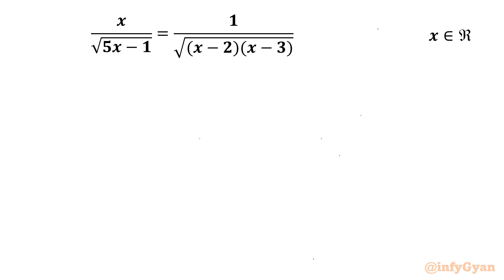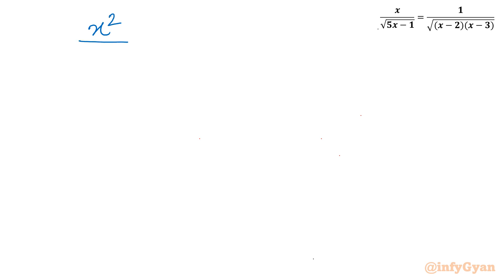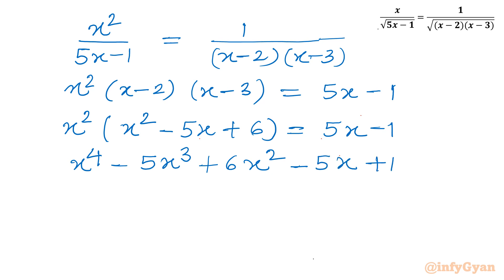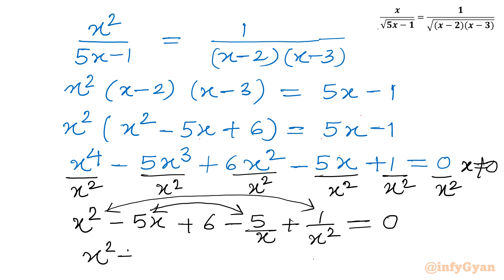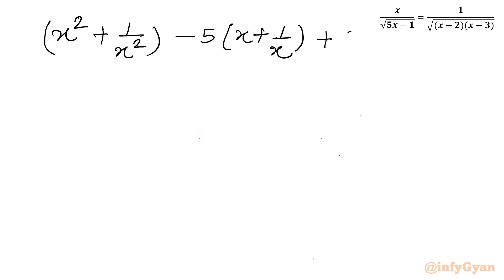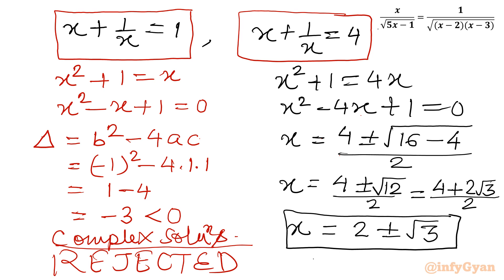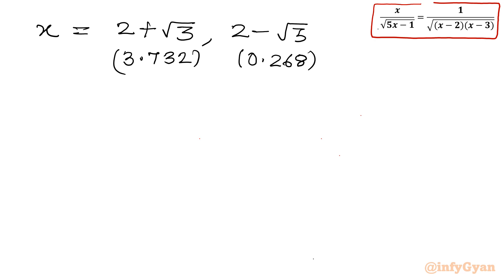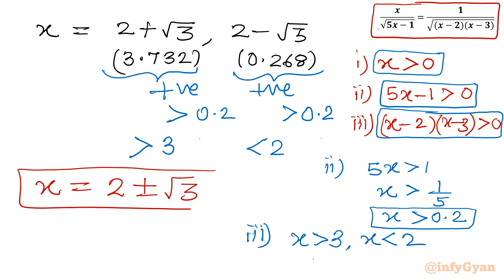Overcoming Rational Equation Hurdles | Math Olympiad Strategy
Welcome to our Math Olympiad preparation series! In this video, we will focus on Solving a Nice Rational Equation, a common and intriguing problem type found in Math Olympiad competitions. Rational equations can be challenging, but with the right strategies and a clear, step-by-step approach, you'll be able to solve them efficiently and accurately.

In this video, you will learn:

Key concepts and fundamentals of rational equations
Step-by-step techniques for solving rational equations
Common pitfalls and how to avoid them
Detailed solutions to example problems

Join us as we break down these equations and equip you with the tools and strategies you need to excel in your Math Olympiad.

Timestamps:
0:00 Introduction
2:51 Quartic equation
4:25 Substitution
5:50 Solving quadratic equation using factorization
8:08 Discriminant
9:24 Quadratic formula
12:38 Solutions